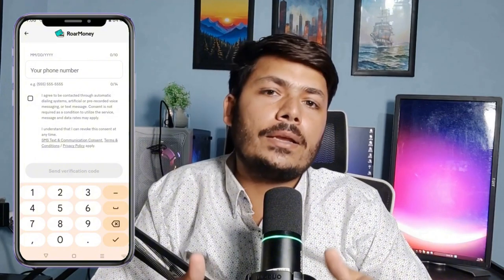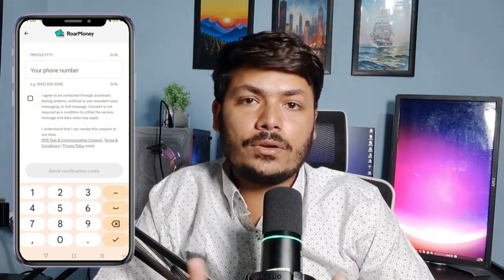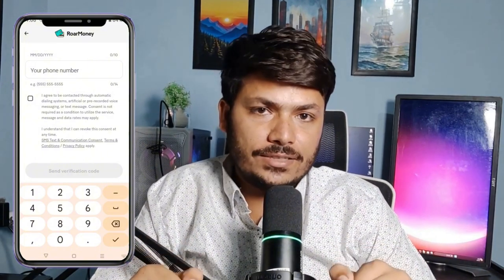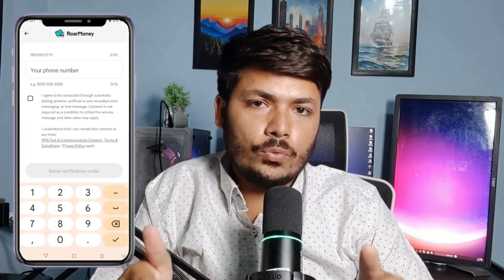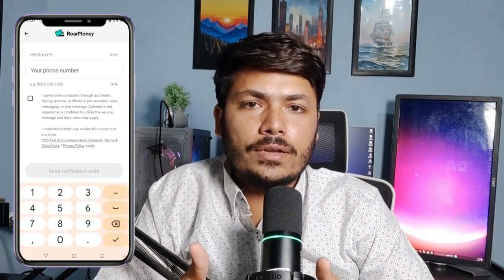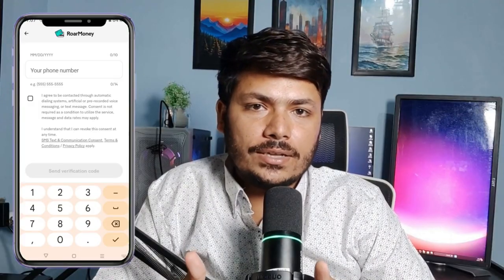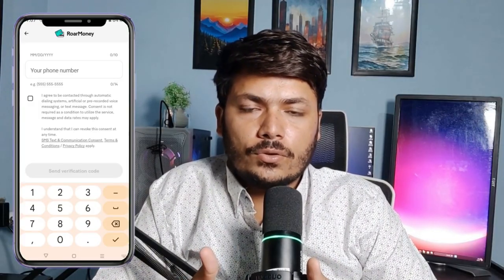How to Activate Your MoneyLion Debit Card (Step-by-Step)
Learn how to activate your MoneyLion debit card step-by-step in this easy tutorial. Follow along and start using your card in no time!